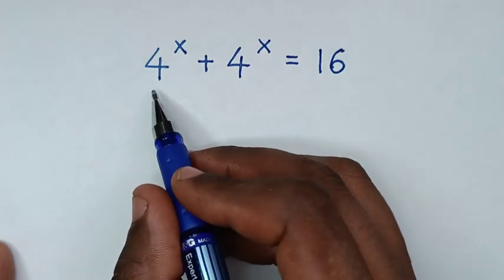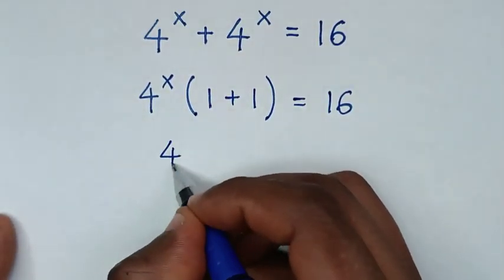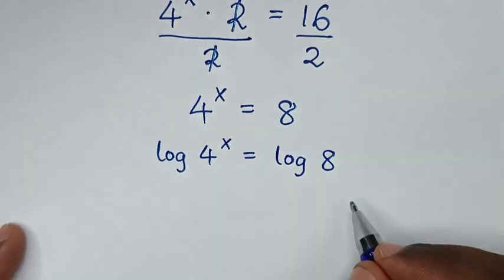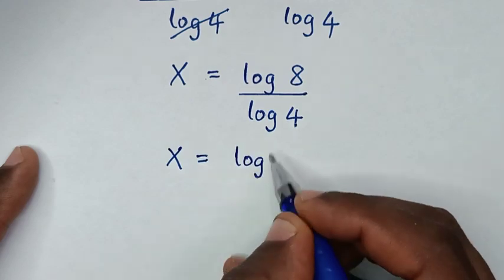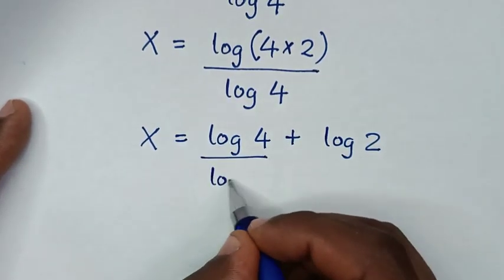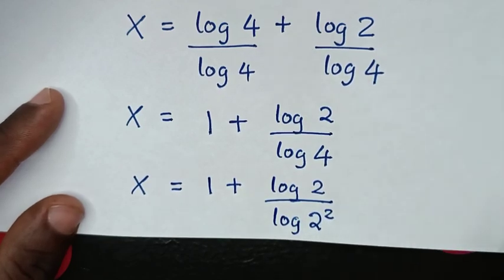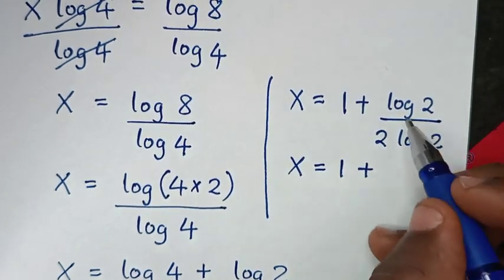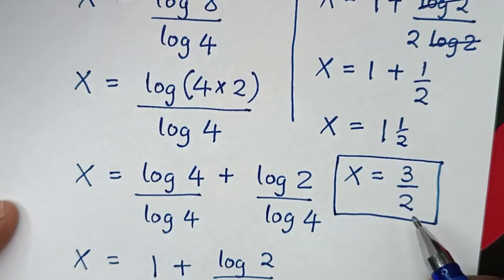Math Olympiad | Can you solve this ? | X=? 👇